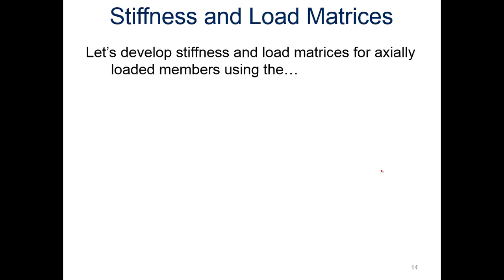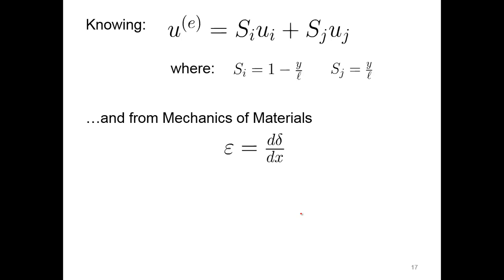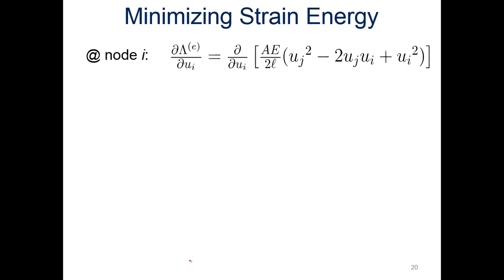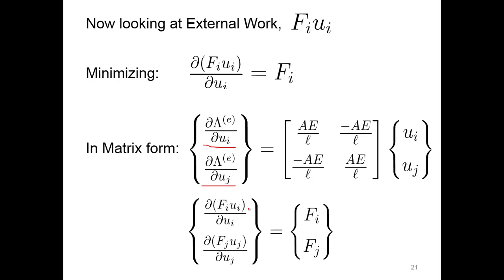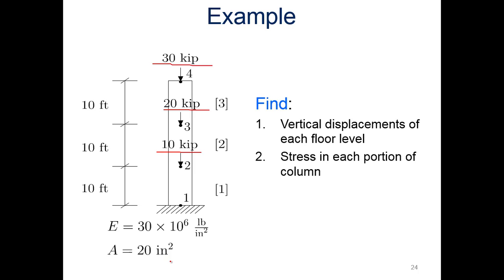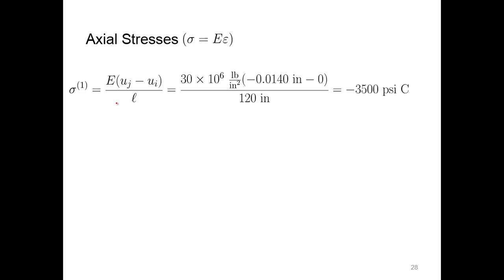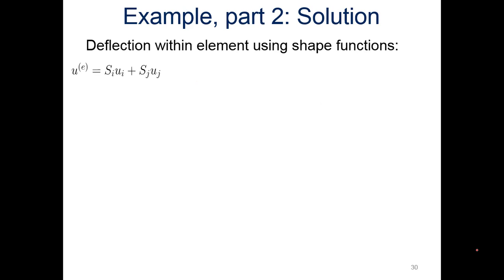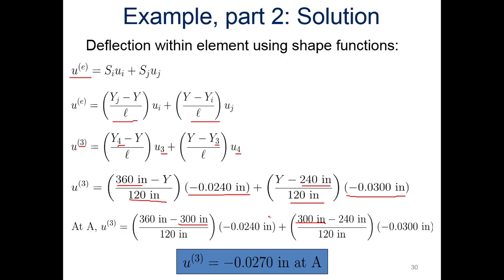Axial Members and Shape Functions (2 of 2): Stiffness Matrix and Examples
00:00 - Develop Stiffness and Load Matrices (using the Minimum Total Potential Energy Formulation)
06:30 - Example: Column with Floor Loading (find: vertical displacements and element stresses)
09:46 - Example, part 2 (find: deflection in the middle of an element)